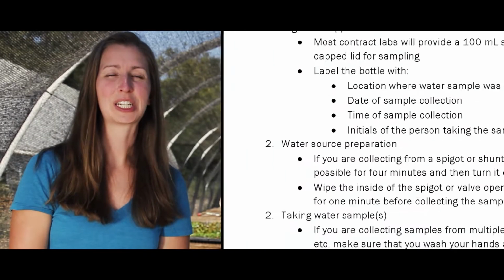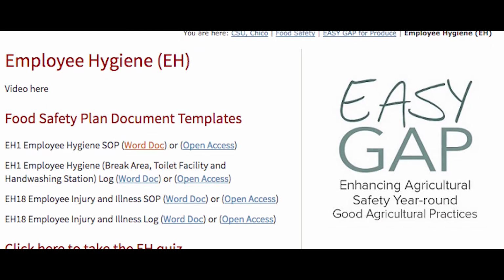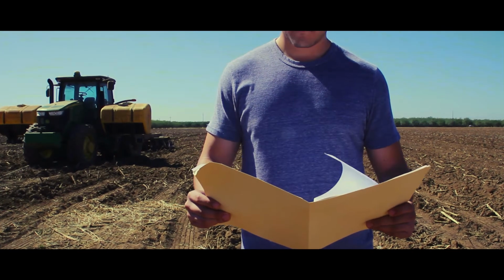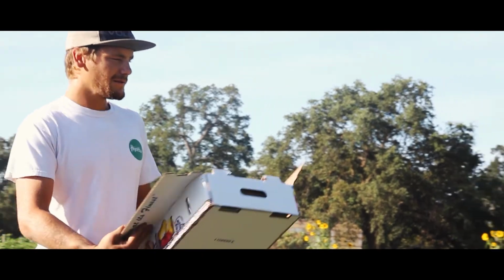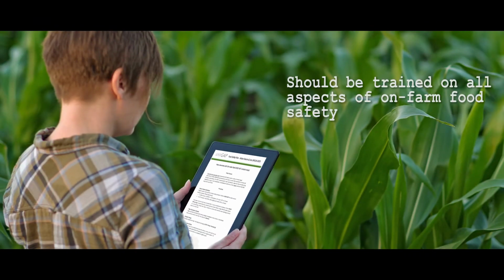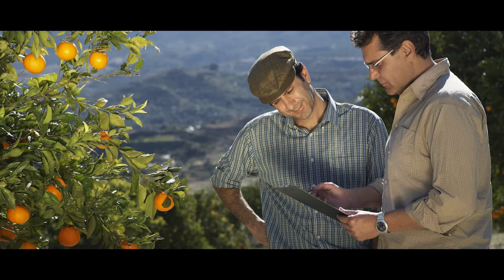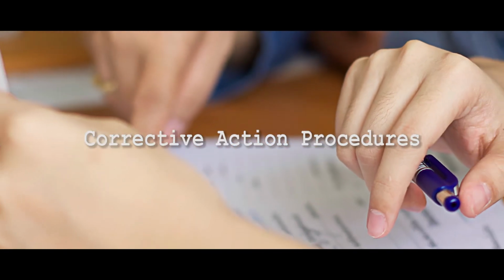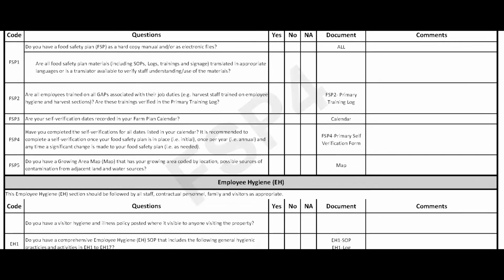EASY GAP: Conclusion: Compiling Your Food Safety Plan